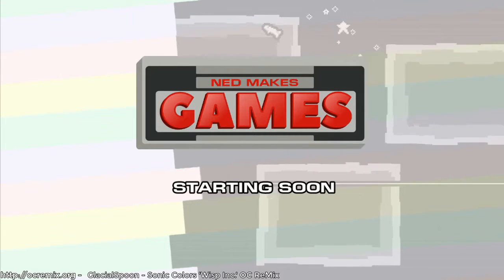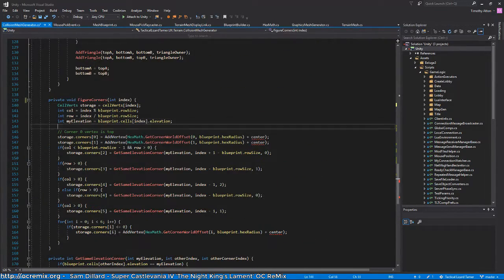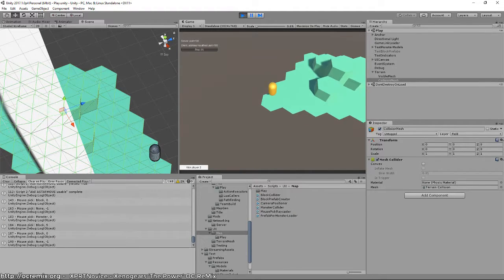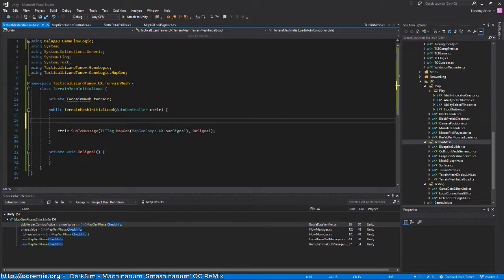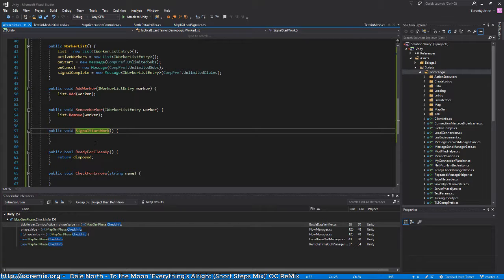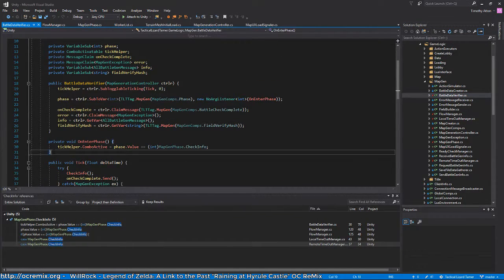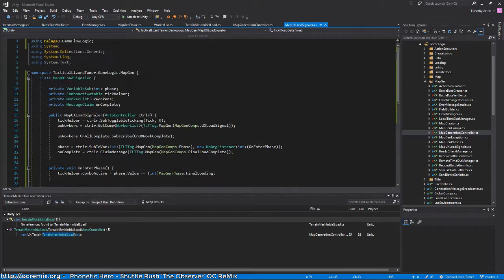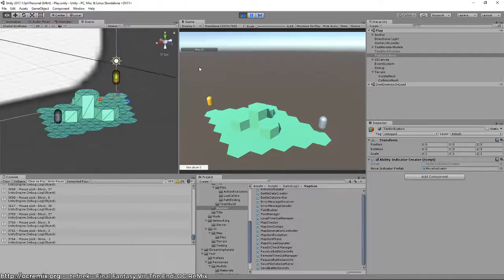Future proofing mesh loading! Tactical Lizard Tamer, Unity Game Dev Log [Part 84]